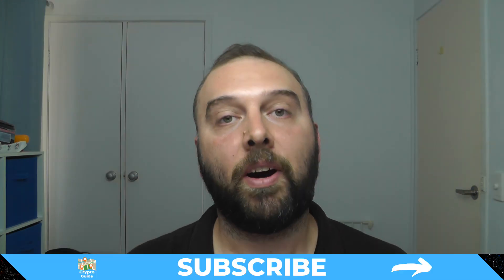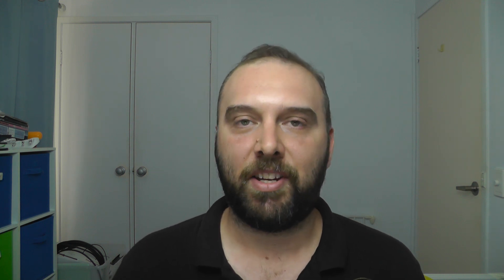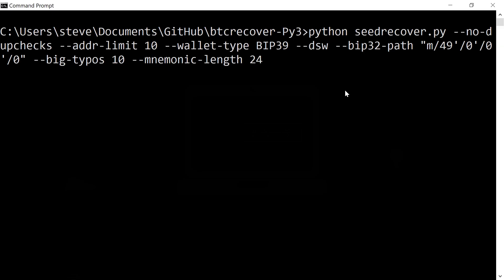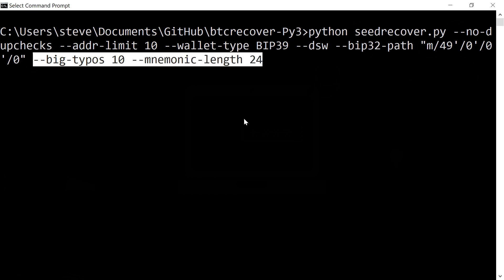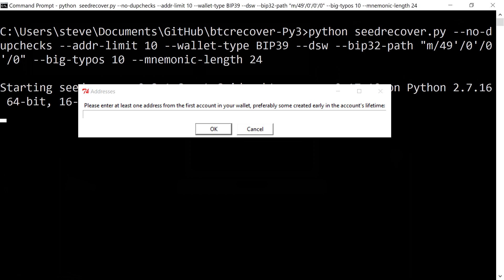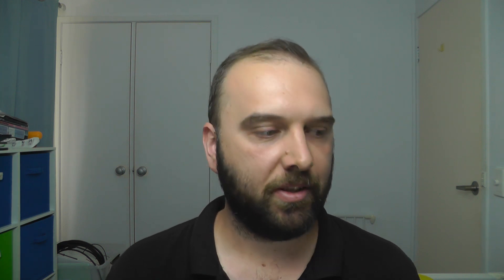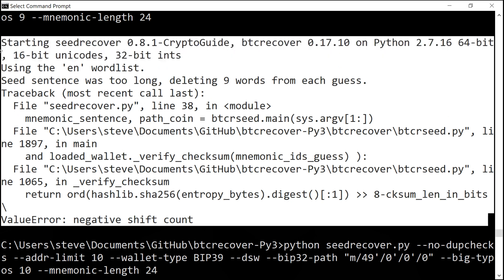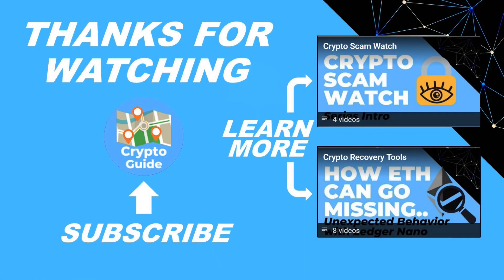Recovering from having Too Many Seed Words... (Any why this doesn't add any security to your seed)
Like my Bitcoin Wizard Mug, get one @ Amazon

I have heard of people adding extra words to their seed phrase backup as a way to try and protect it in the case that someone else finds it... The issue with this is that it actually doesn't increase security at all and that people also often forget the system that they used to add extra words... This video look at how to use BTCRecover to recover from the situation where you have additional seed phrase words and also the practical limits to doing this.

If this was helpful, feel free to send me a tip:
BTC: 37hiiSB1Poj6Shs8WawPS2HjT2jzHkFSQi
BCH: qr9qenlgjh0xlyz802h70ul69rpdj8z6qyuh7m79ah
LTC: MRWnUcsyofisVp5GvX7nxMog5caneycKZ6
ETH:  0xCe41d43349E1c8C53E02631650E236d94A899a95
VTC: vtc1qxauv20r2ux2vttrjmm9eylshl508q04uju936n
ZEN: znUihTHfwm5UJS1ywo911mdNEzd9WY9vBP7

Correct Seed (24 words)
garage craft rookie account ranch defense fat author stay jazz develop spike differ fault cream junior grass damage alarm first pulp when skull surface

Looking for address: 3BHDE7tmC8KHuBMeoBaxHdxR6Hgp4eq29Z
(This is a Bitcoin Segwit address)

python seedrecover.py --no-dupchecks --addr-limit 10 --wallet-type BIP39 --dsw --bip32-path "m/49'/0'/0'/0" --big-typos 11 --mnemonic-length 24

Starting seedrecover 0.8.1-CryptoGuide, btcrecover 0.17.10 on Python 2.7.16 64-bit, 16-bit unicodes, 32-bit ints
Using the 'en' wordlist.
Seed sentence was too long, deleting 11 words from each guess.
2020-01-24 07:13:01 : Phase 1/1: up to 11 mistakes, 11 of which can be an entirely different seed word.
Counting passwords ...
Done
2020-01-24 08:14:29 : Using 12 worker threads
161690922 of 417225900 [ ] 0:40:46, ETA: 1:04:25
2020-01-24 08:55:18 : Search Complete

Best Guess of Seed (34 words)
garage craft craft above laundry rookie film account ranch defense fat author guess antenna stay jazz develop spike increase differ bread fault cream junior grass damage alarm first coffee pulp when skull surface diesel

python seedrecover.py --no-dupchecks --addr-limit 10 --wallet-type BIP39 --dsw --bip32-path "m/49'/0'/0'/0" --big-typos 10 --mnemonic-length 24

Seed sentence was too long, deleting 10 words from each guess.
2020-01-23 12:33:37 : Phase 1/1: up to 10 mistakes, 10 of which can be an entirely different seed word.
Counting passwords ...
Done
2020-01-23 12:51:38 : Using 12 worker threads
47057145 of 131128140 [ ] 0:14:03, ETA: 0:25:06
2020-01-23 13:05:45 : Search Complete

Test Guess (32 words)
garage craft craft laundry rookie film account ranch defense fat author antenna stay jazz develop spike increase differ bread fault cream junior grass damage alarm first coffee pulp when skull surface diesel

python seedrecover.py --no-dupchecks --addr-limit 10 --wallet-type BIP39 --dsw --bip32-path "m/49'/0'/0'/0" --big-typos 8 --mnemonic-length 24

Seed sentence was too long, deleting 8 words from each guess.
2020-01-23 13:06:48 : Phase 1/1: up to 8 mistakes, 8 of which can be an entirely different seed word.
Counting passwords ...
Done
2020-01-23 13:08:05 : Using 12 worker threads
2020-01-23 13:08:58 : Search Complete